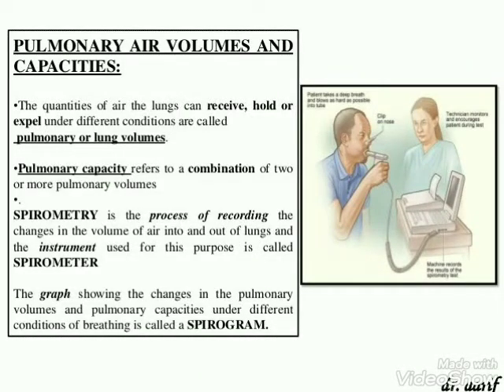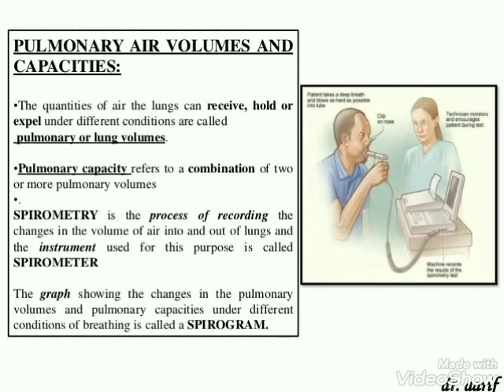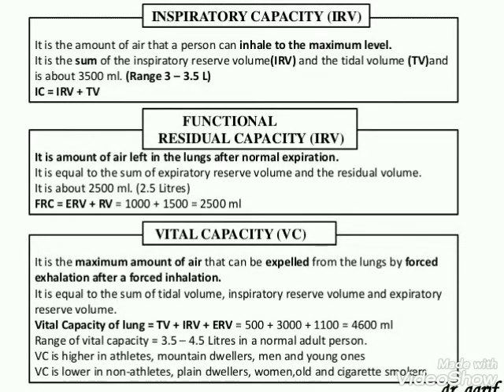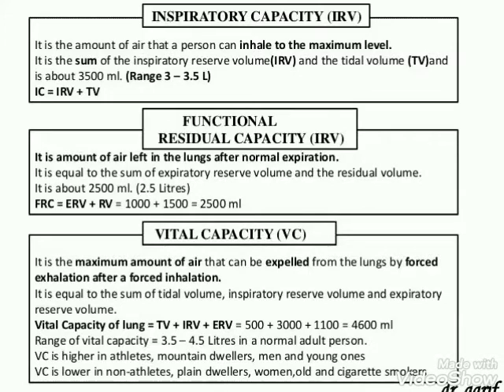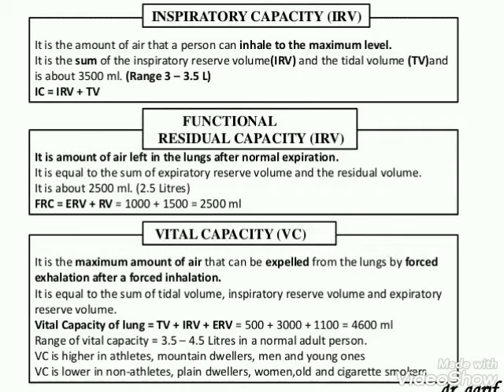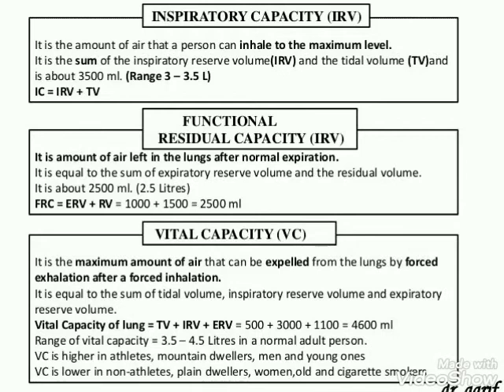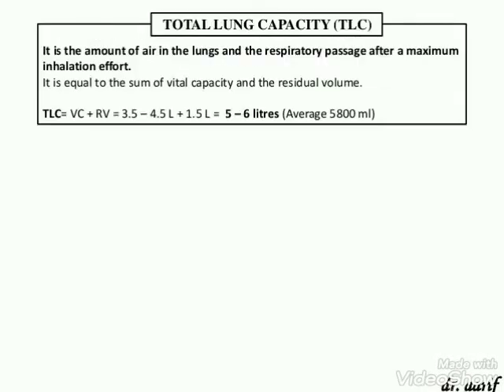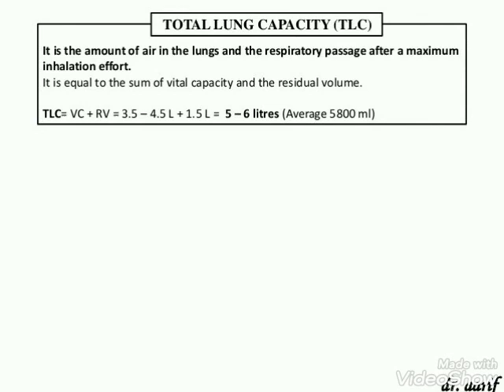Class 11-Biology/Topic-Breathing and exchange of gases-PART-4